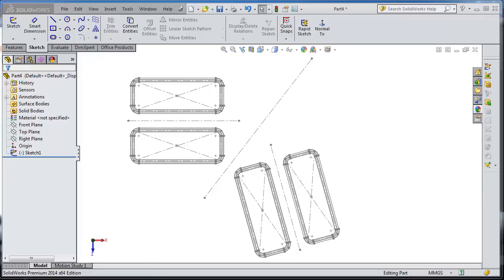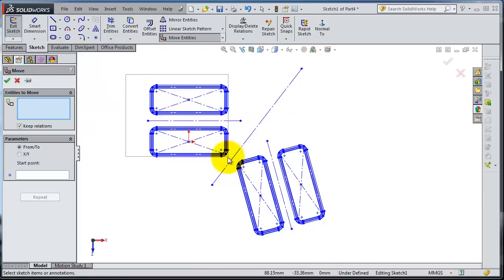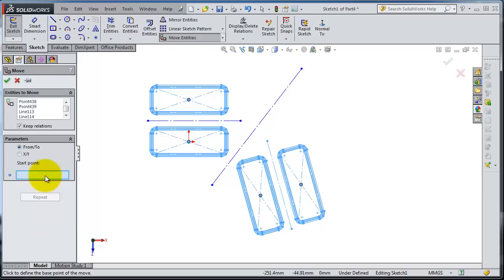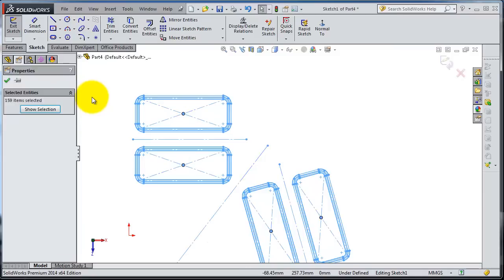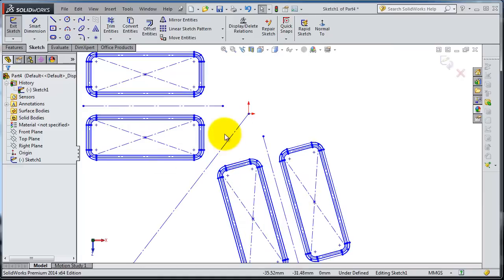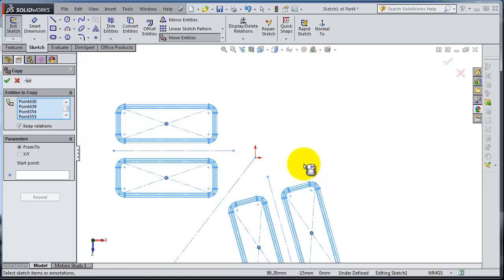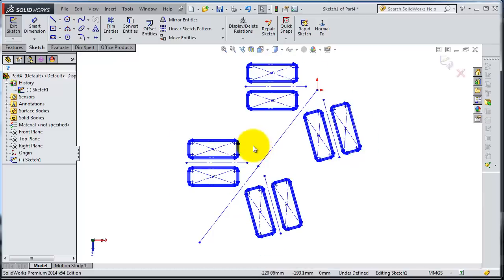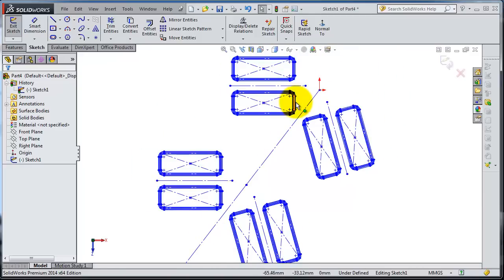SolidWorks 2014 Tutorial20: Move vs Copy sketch